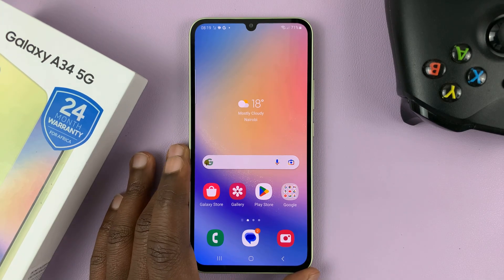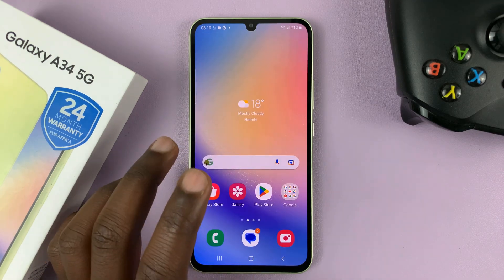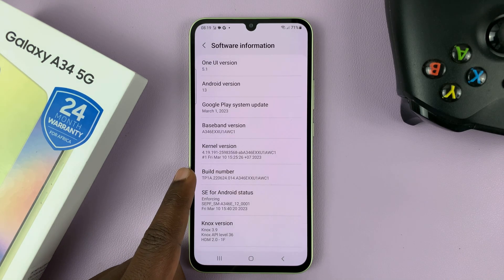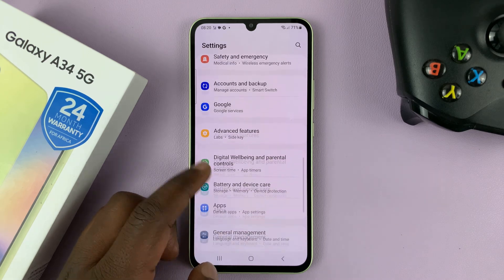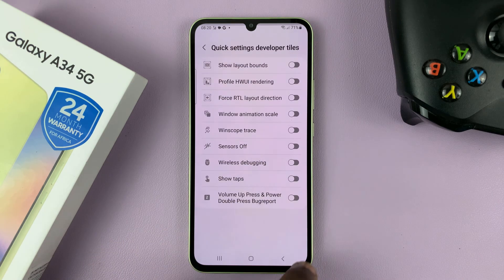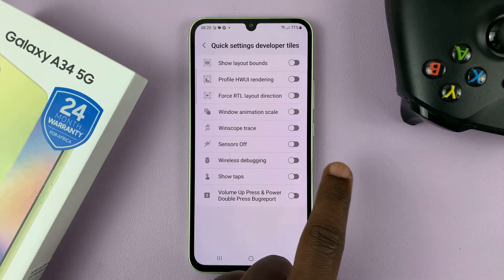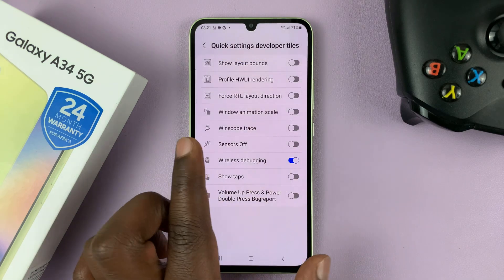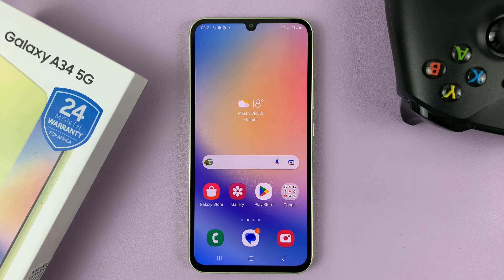How To Add / Remove The Wireless Debugging Shortcut On Samsung Galaxy A34 5G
You can easily add or remove the wireless debugging quick setting shortcut if you own a Samsung Galaxy A34 5G. This will make the process of enabling and disabling "Wireless Debugging" easier.

Wireless debugging can be a very useful feature when it comes to developing Android apps, as it allows you to easily test and debug your apps wirelessly.

Timestamps
0:00 - Intro
0:17 - Enable Developer Options
0:48 - Access Developer Options
1:12 - Wireless Debugging Option
1:16 - Enable Wireless Debugging Shortcut
1:25 - Disable Wireless Debugging Shortcut
1:35 - Turn On Wireless Debugging
1:43 - Turn Off Wireless Debugging
1:51 - Outro

Here's how you can do it:

To start with, you need to enable Developer Options on your Samsung Galaxy A34 5G. To do this, go to the Settings app on your phone, scroll down to the bottom and tap on "About phone".

Next, tap on "Software information" and then tap on "Build number" seven times. Enter your pattern, PIN or password then you will see a message saying "Developer mode has been turned on."

Add Quick Setting Shortcut
Now that you have enabled developer options, you can add a quick setting shortcut to your phone's notification panel. To do this, go to developer options and scroll down until you find "Quick settings developer tiles".

Toggle on the "Wireless Debugging" option, then swipe down from the top of your phone's screen to access the notification panel and you should see the "Wireless Debugging" shortcut.

To enable "Wireless Debugging", tap on the shortcut icon to turn it on. This activates "Wireless Debugging". Disable "Wireless Debugging" by tapping on the shortcut icon to turn it off.

Remove Quick Setting Shortcut
If you want to remove the wireless debugging quick setting shortcut from your phone's notification panel, toggle off the "Wireless Debugging" option under "Quick settings developer tiles".

This will remove the shortcut from the notifications panel altogether.

By following these simple steps, you can easily add or remove the wireless debugging quick setting shortcut on your Samsung Galaxy A34 5G. This will make it much easier for you to test and debug your Android apps wirelessly, without the need for cables.

Cell Phone Tripod Adapter